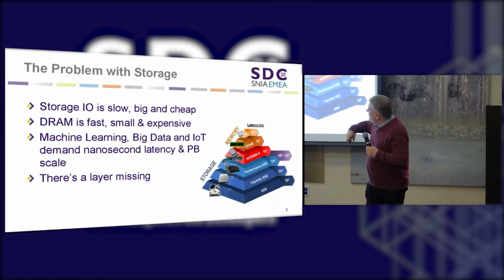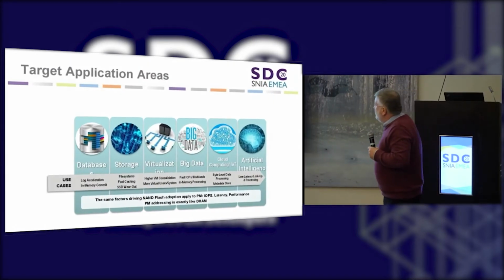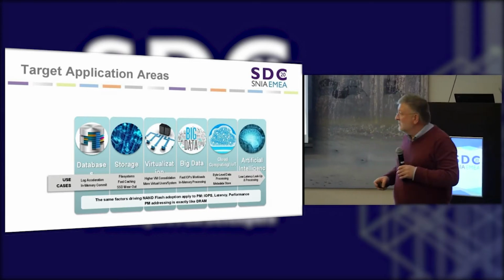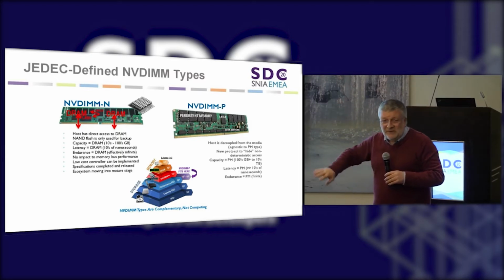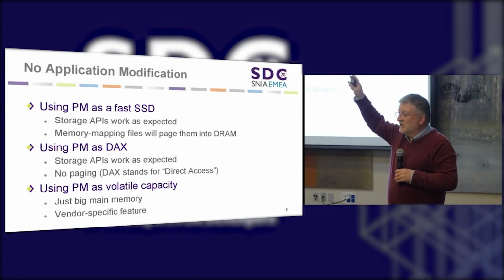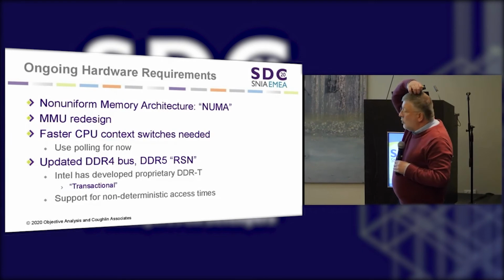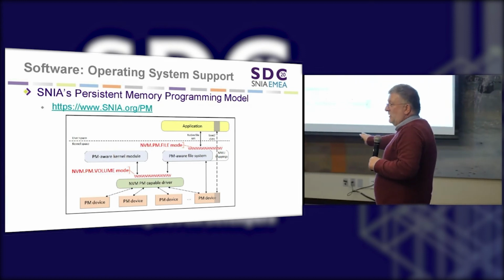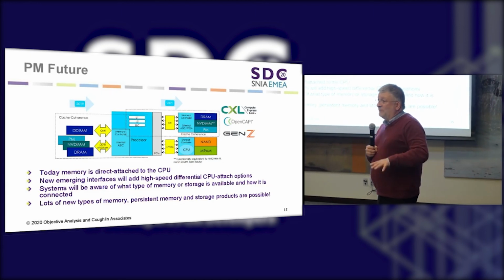5T112 Alex McDonald SNIA Brief Introduction to Persistent Memory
We’ve been promised a new technology for memory and storage for the last decade or so. A new type of memory that’s persistent and capacious like the flash used in solid state storage devices; but much faster; fast enough to compare favorably with much more expensive and less capacious volatile DRAM. And at a price that makes it economically viable to use for speeding up – by several factors -- a wide range of applications. This presentation will cover what everyone should know about this hugely important technology. This will serve as a backgrounder to persistent memory hardware, ways to use it, and where we’re heading with the most significant technology in the storage industry for many decades.